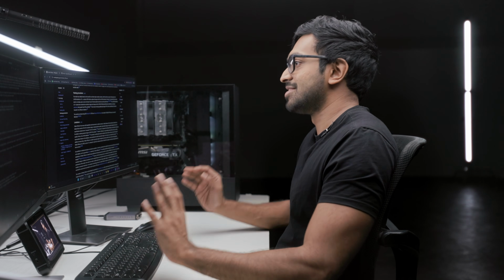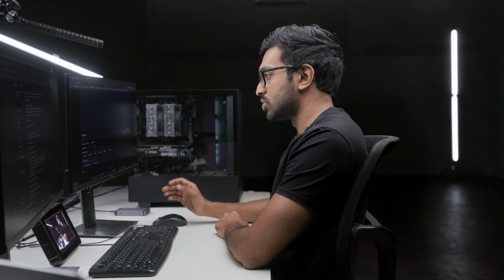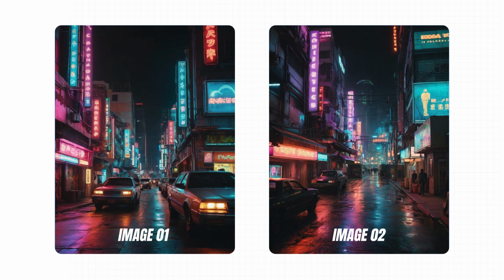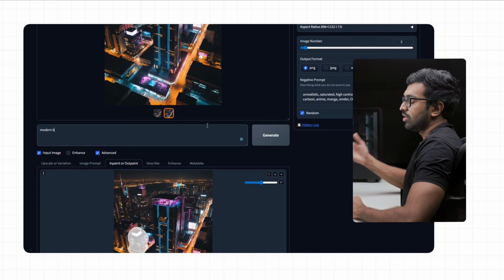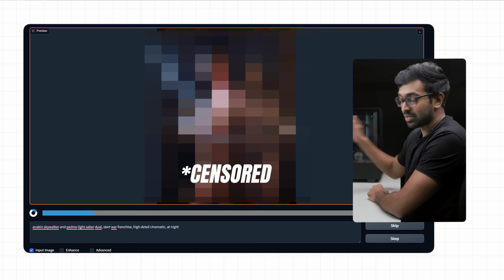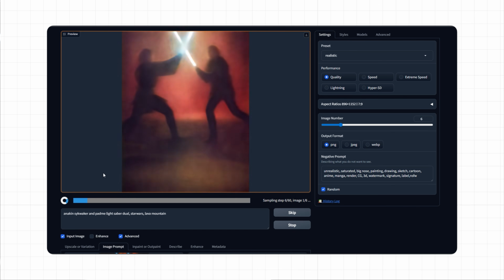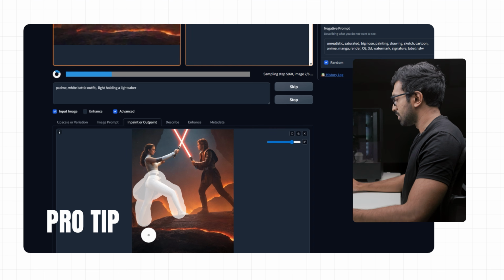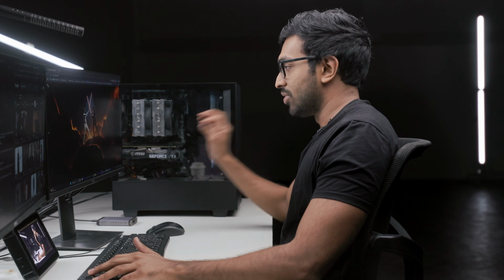Generate AI Images Without Paying A Dime | Stable Diffusion Tutorial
If you’ve been curious about creating AI images without paying for expensive tools, this walkthrough takes you from installation to your first generated image using Stable Diffusion. You’ll learn how diffusion models actually create visuals, how to set up Stable Diffusion on your own computer, and how to craft clean text prompts that produce the results you want.

We’ll break down everything in a simple, beginner-friendly way, so whether you’re a creative, filmmaker, designer, or entrepreneur, you’ll be able to use AI art confidently in your workflow. By the end, you’ll understand how text-to-image generation works and have a fully running Stable Diffusion setup ready for your next project.

Timestamps

0:00 -  Introduction to Stable Diffusion
1:52 -  Installation process
3:15 -  Basic image prompt
5:13 - Generating a cyberpunk city image
7:28 - Improving the cyberpunk city image
9:27 - Star Wars poster (advanced image generation)
10:54 - Using image references
13:12 - Refining and post-processing the Star Wars poster
15:14 - Conclusion